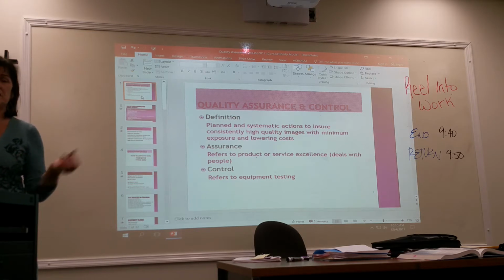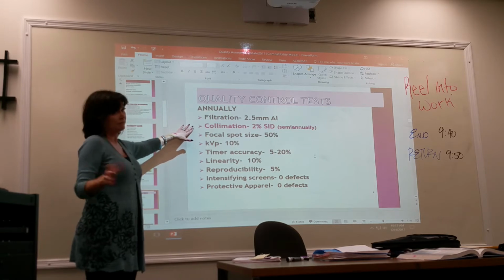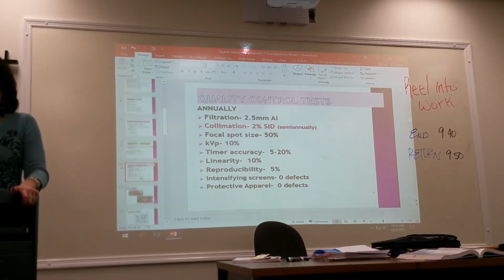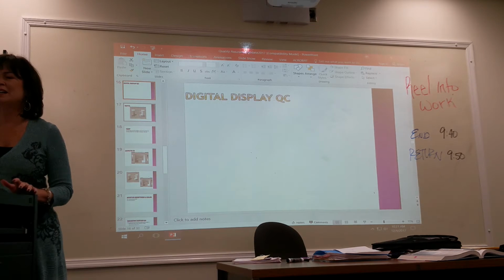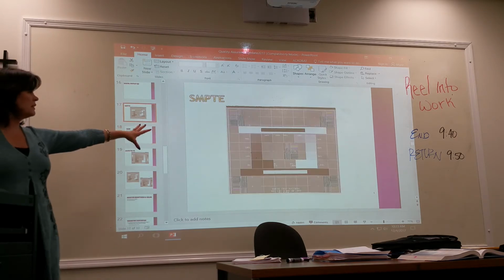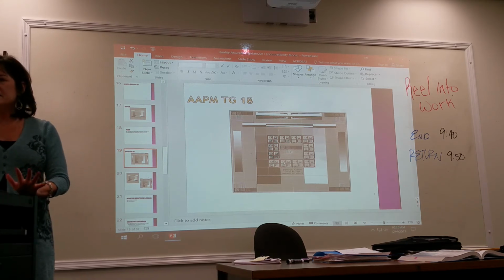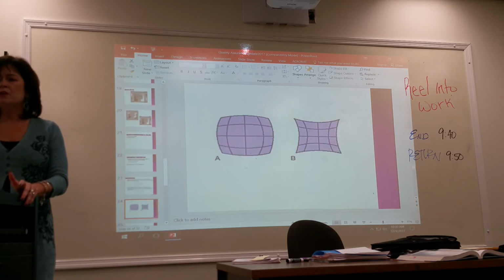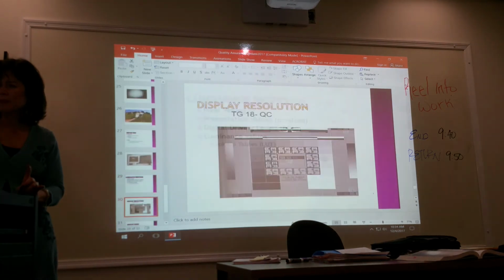Rad 148 Lecture 12 Video: 1 of 2